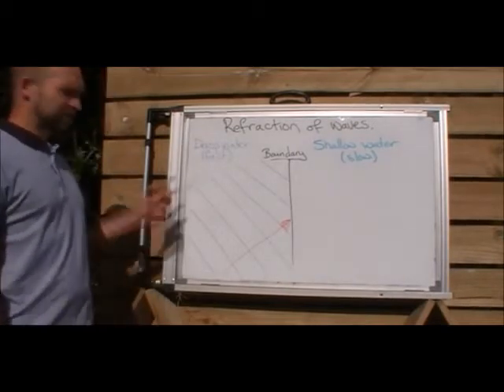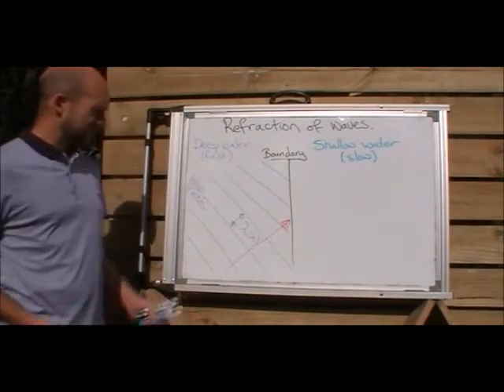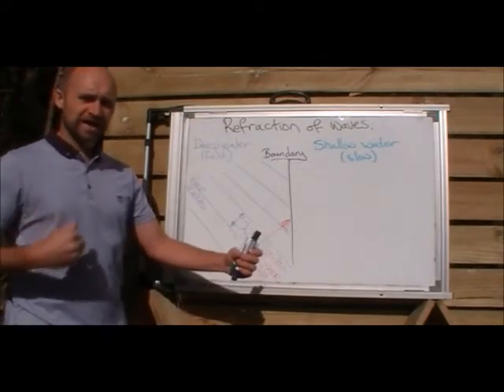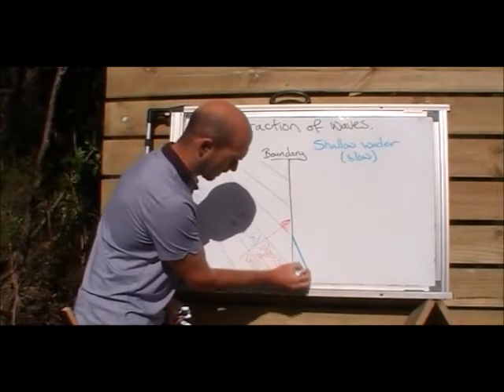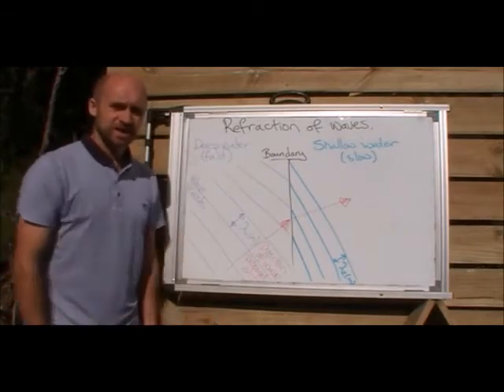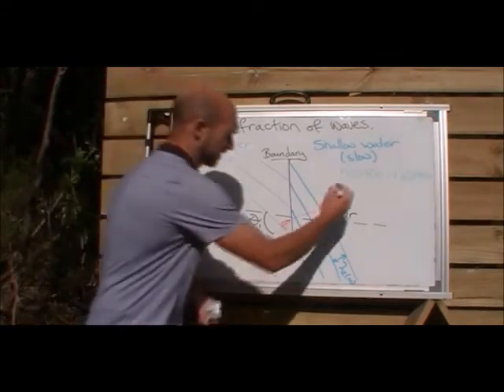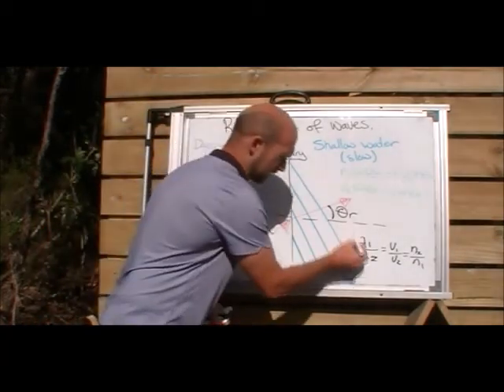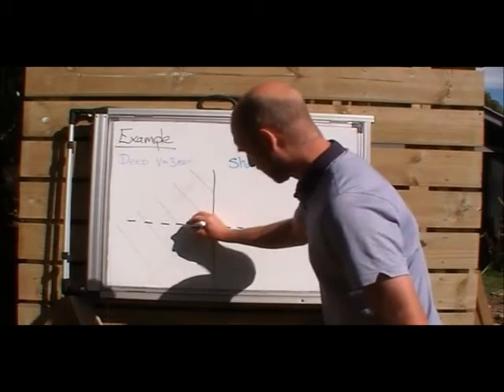Level 2 Physics - Waves - Refraction of waves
Refraction of waves as the pass from a fast medium to a slow medium...or vice versa.